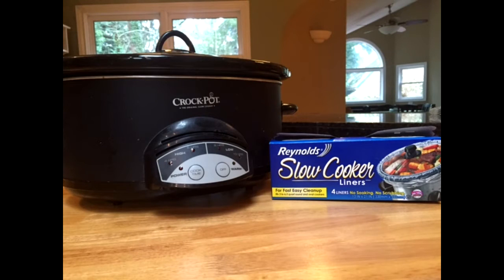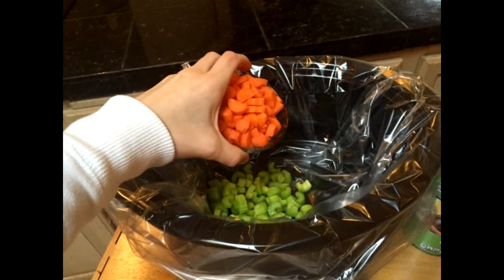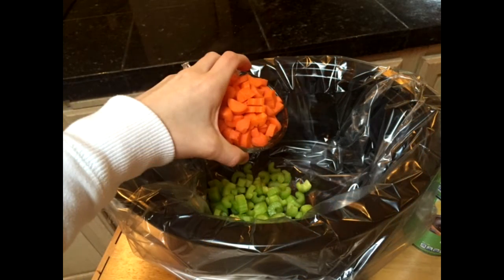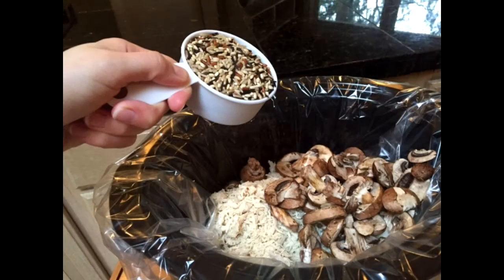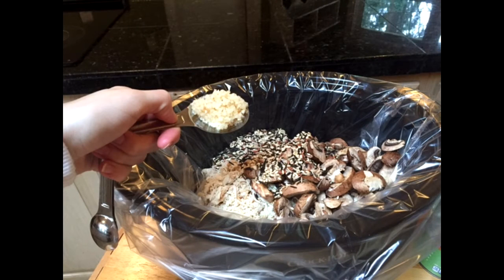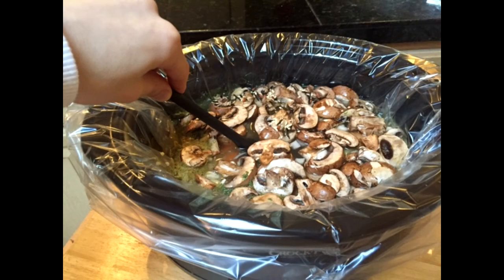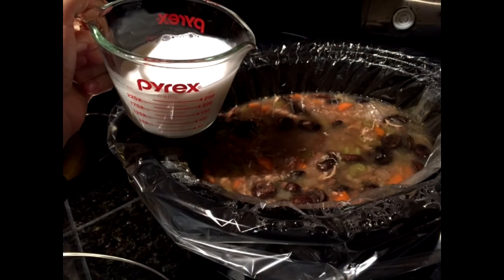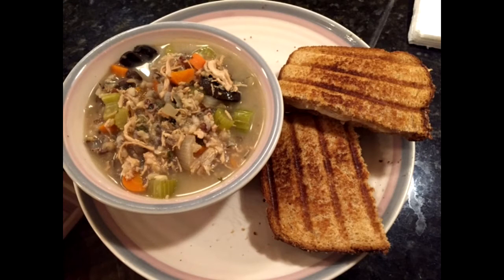Crock Pot Chicken Wild Rice Soup Recipe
Crock Pot Chicken Wild Rice Soup A steamy hot bowl of chicken and wild rice from your Crock Pot Amazon Chicken wild rice soup is a perfect way to warm you on a cold winter day.  This creamy chicken wild rice soup is simple and delicious.  Chicken and wild rice soup recipe is packed with veggies.  I love cooking in a crock pot, set it and forget it. I like to use a Reynolds Slow Cooker Liner for easy clean up.

★☆★ RECOMMENDED RESOURCES: ★☆★
Crock Pot
Crock Pot Liners
Instant Pot

Crock Pot Chicken Wild Rice Soup A steamy hot bowl of chicken and wild rice from your Crock Pot Amazon Chicken wild rice soup is a perfect way to warm you on a cold winter day.. This creamy chicken wild rice soup is simple and delicious.  Chicken and wild rice soup recipe is packed with veggies.